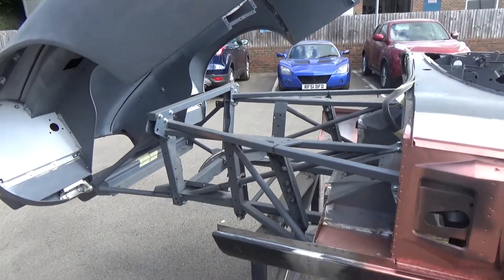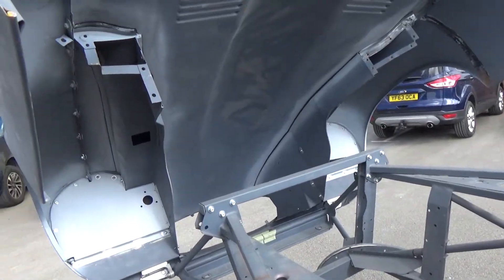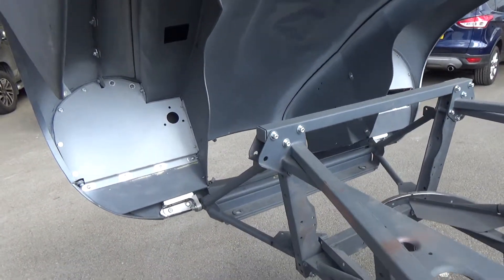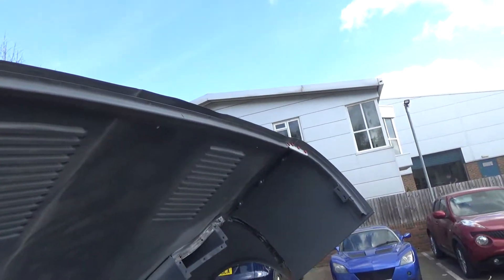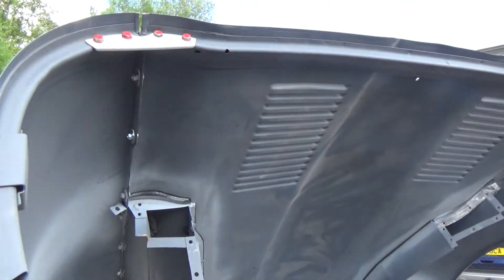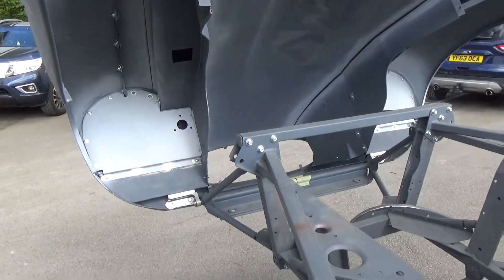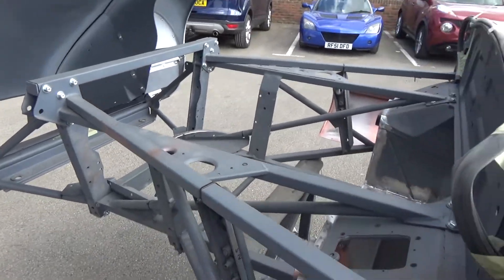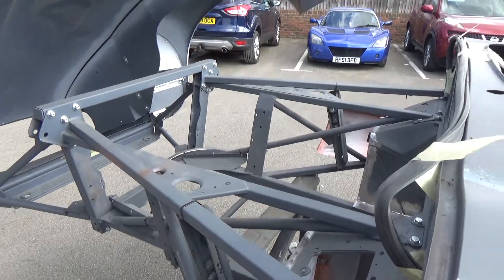E-Type Jaguar Restoration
‘Ruby’ 1972 Series 3 V12 E-Type Jaguar. Molly’s Classic Wedding Cars. Kent.